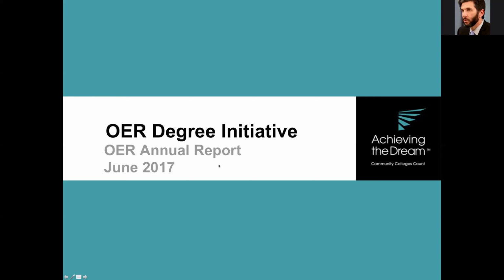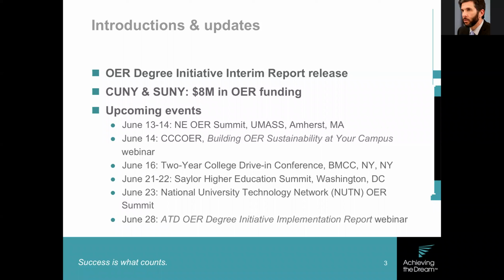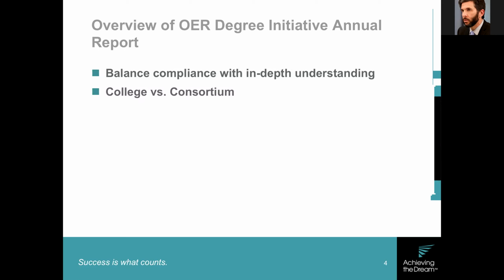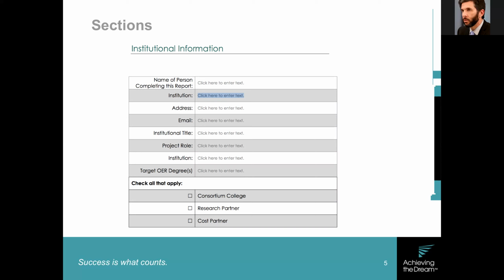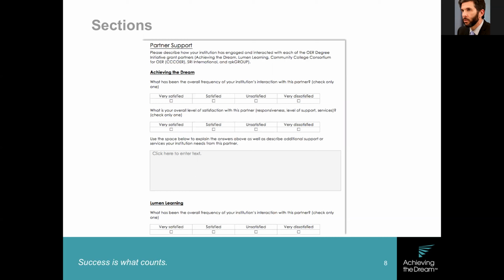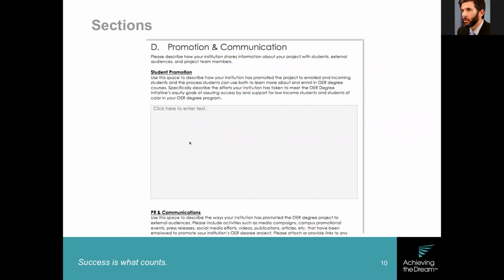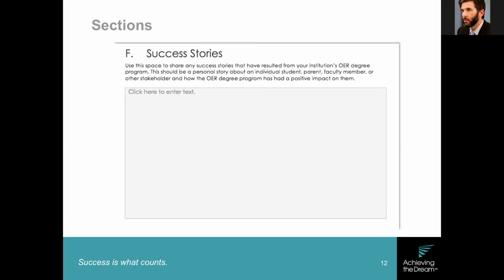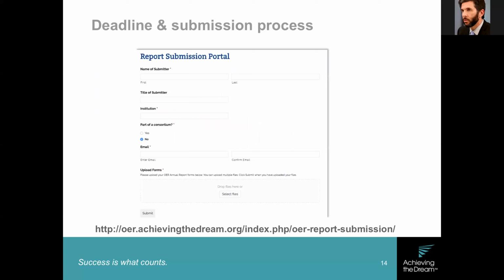OER Annual Report Webinar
Instructions on the 2017 Annual Report for OER.